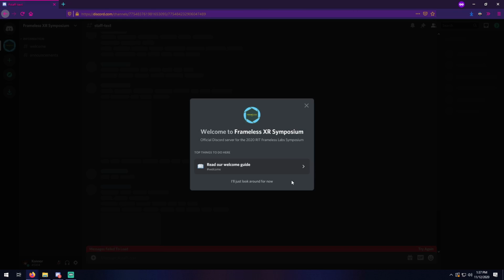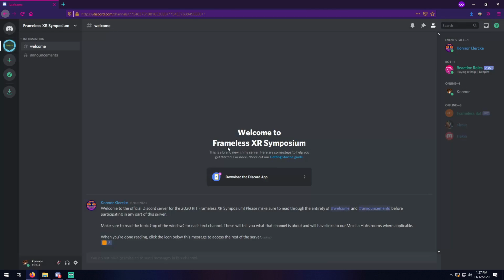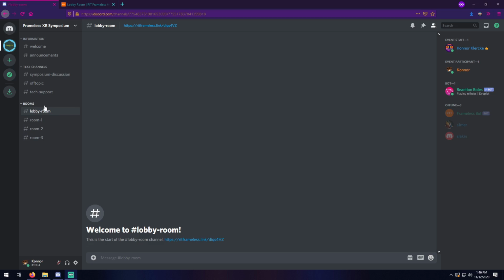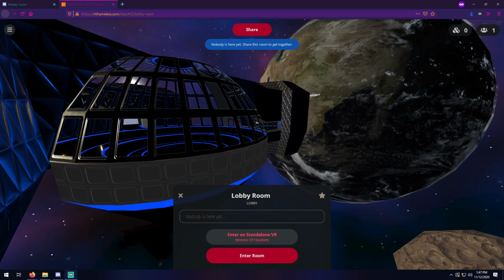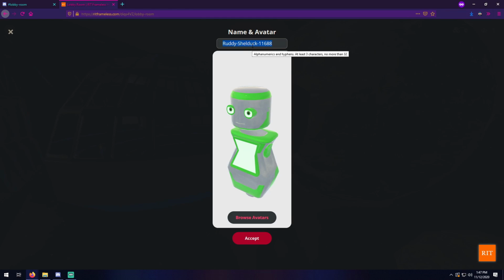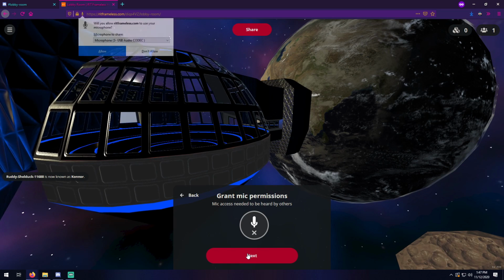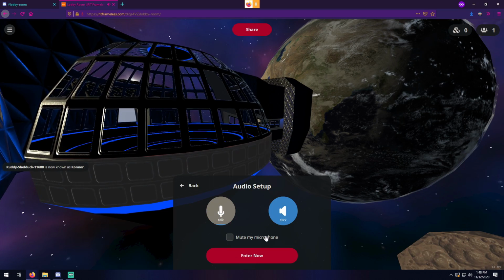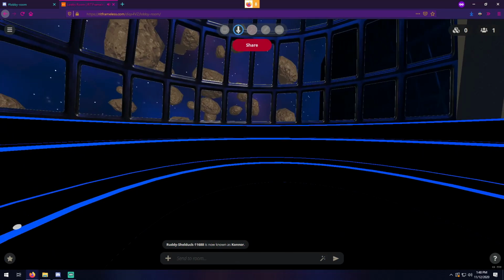Frameless labs Discord Tutorial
This tutorial will be used for helping you navigate Discord. We are using discord to help keep communication wrangled in one area. If you have typed something in the Hubs room it should be available in Discord. You will also be able to navigate to the Hubs rooms from the Room channel. If you are having trouble there is also a help channel to get you back on track